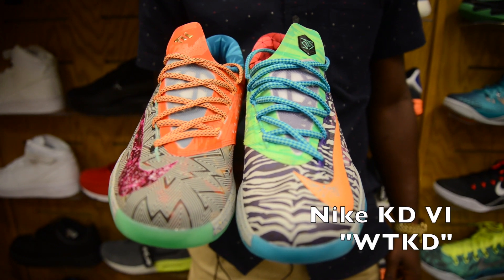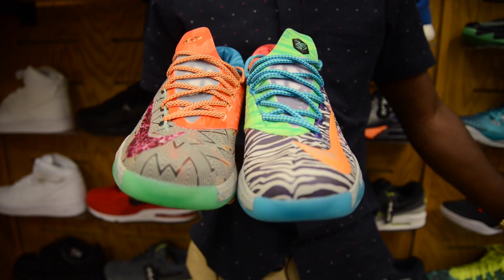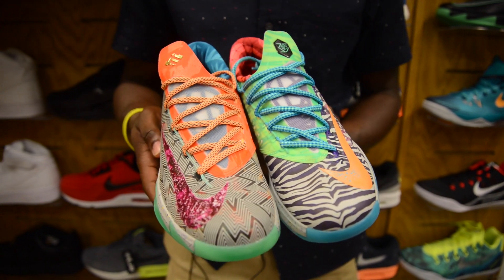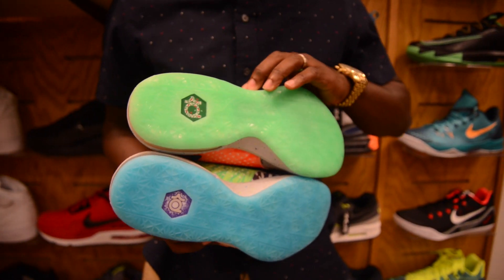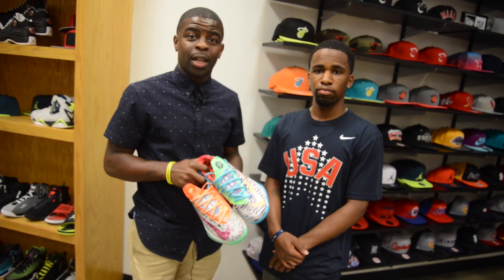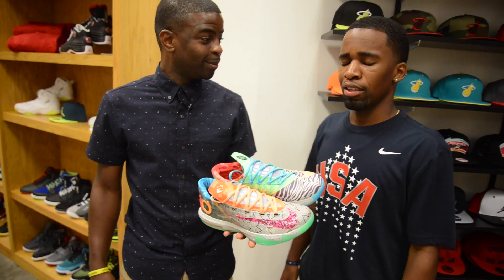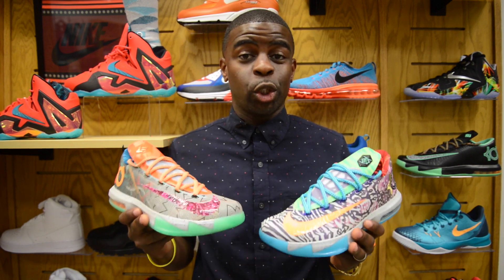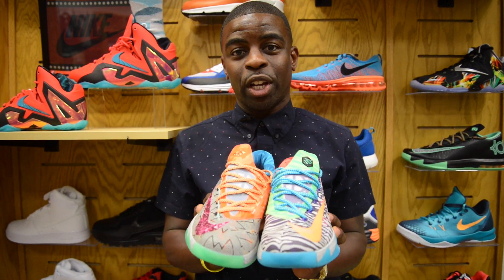Nike KD VI WTKD What The KD Review and On Feet Review HD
Nike KD VI "WHAT THE KD" 6/14/2014 at $150

Video Shot and Edited by: Jerry Khammavong